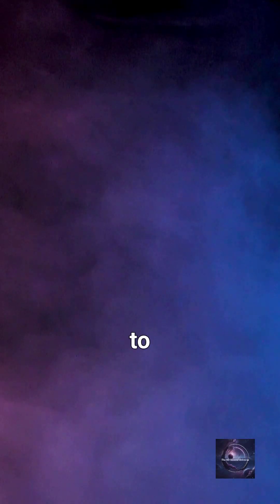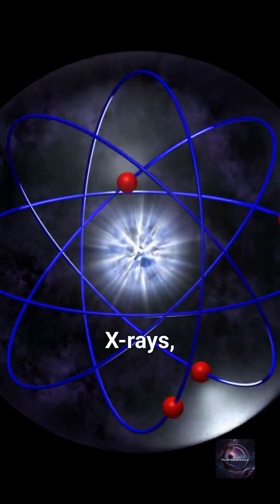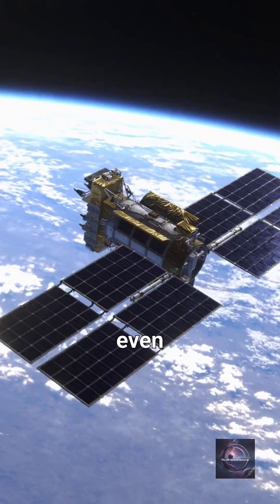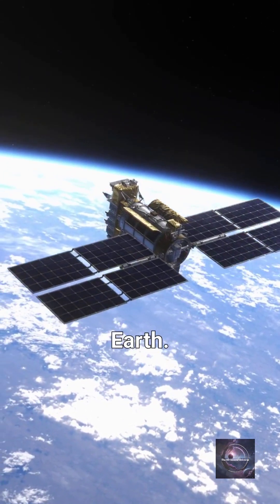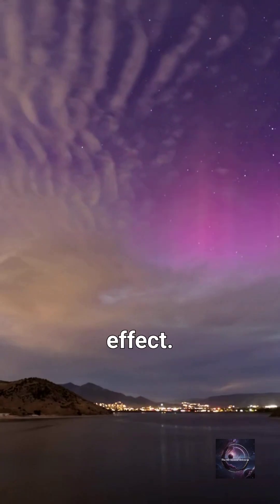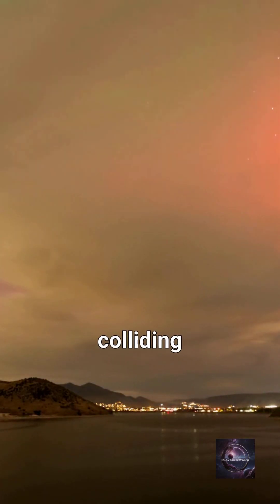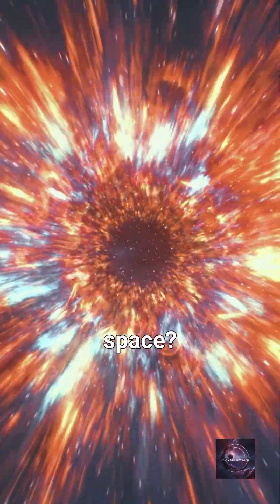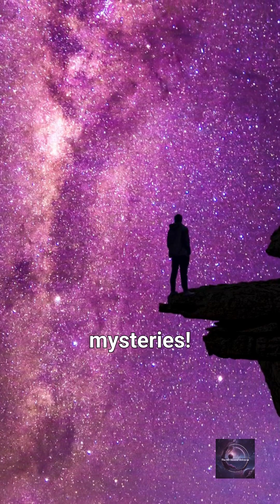What Happens When You Detonate a Nuclear Bomb in Space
Nukes in space: no clouds, just chaos and cosmic lights!